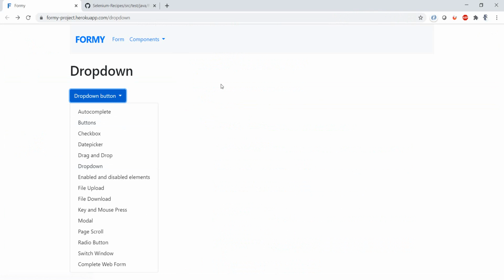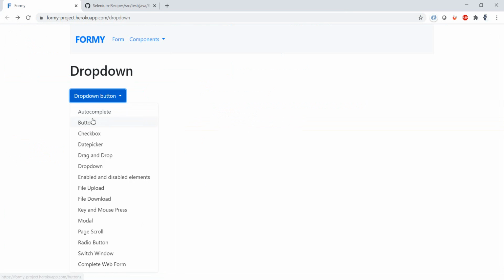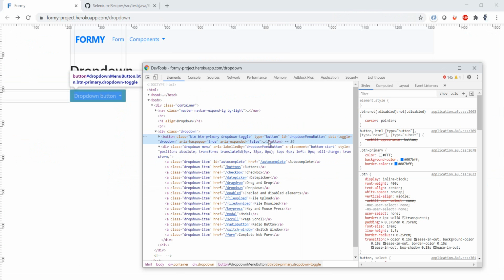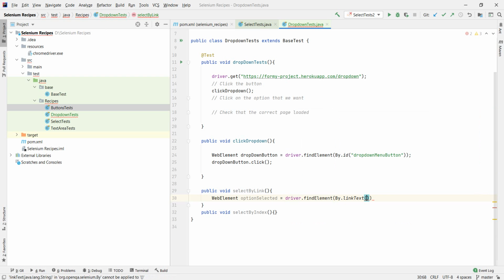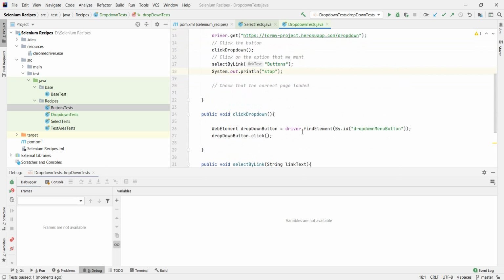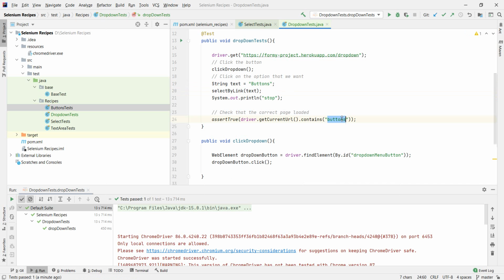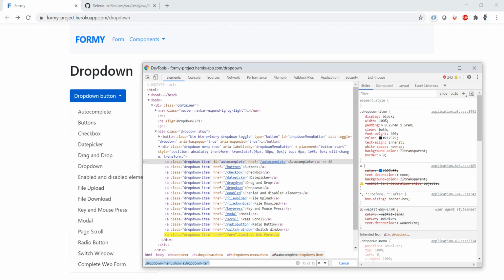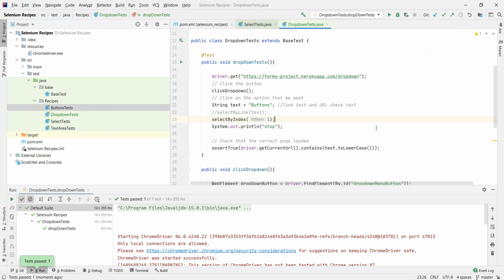Working with Dropdowns